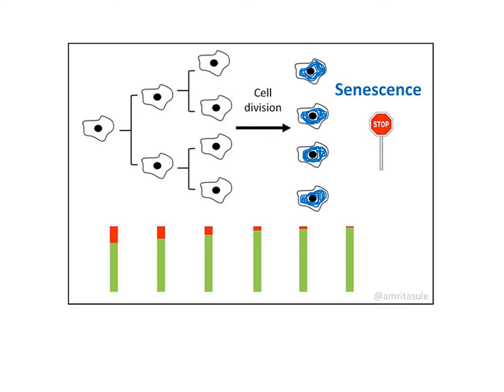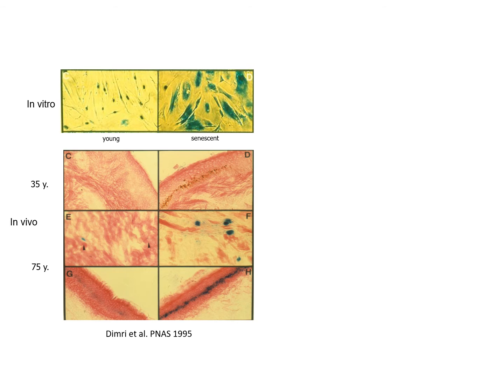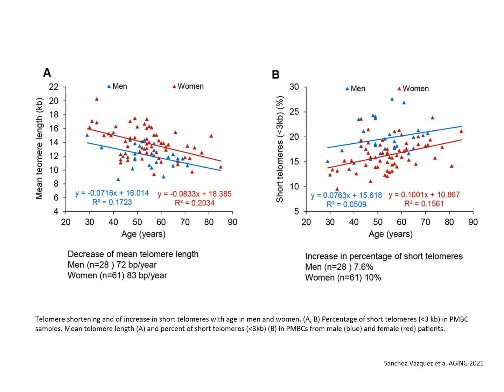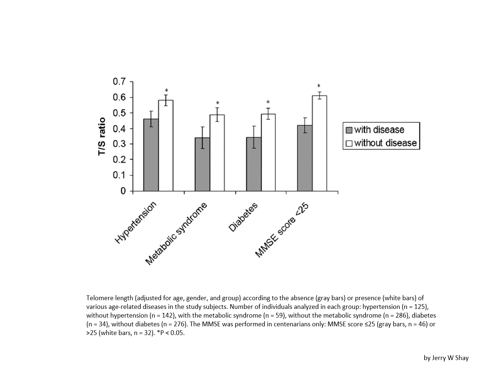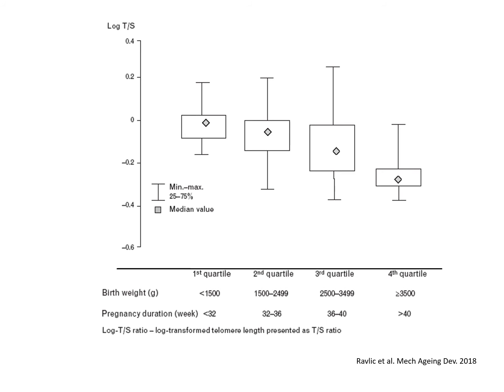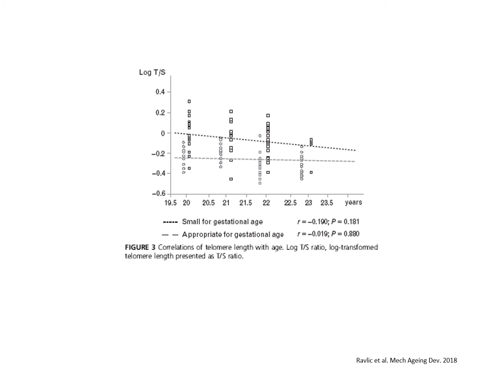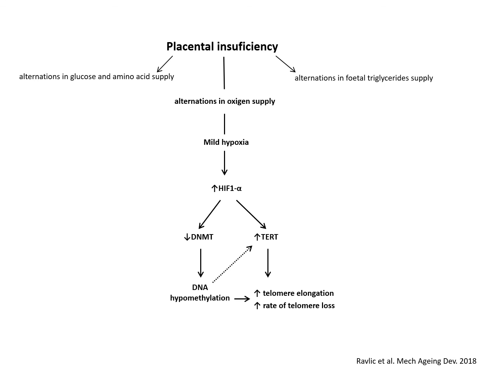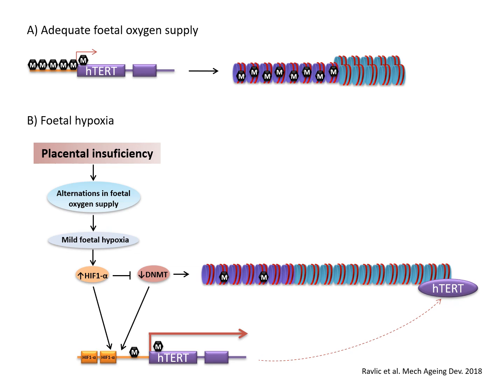Ivica Rubelj, Ruder Boskovic Institute, Croatia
Title: Mechanisms of fetal epigenetics determine telomere
dynamics and health span in adulthood